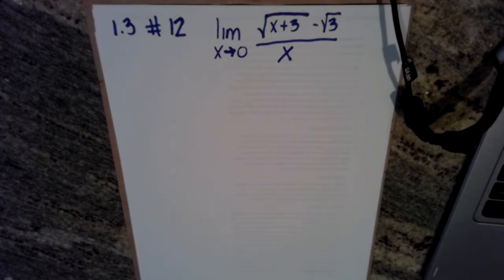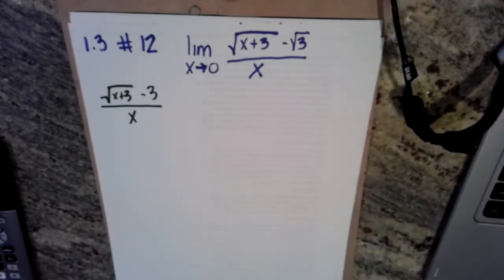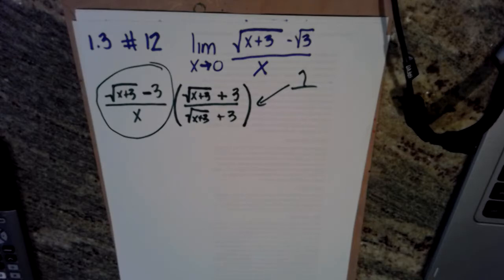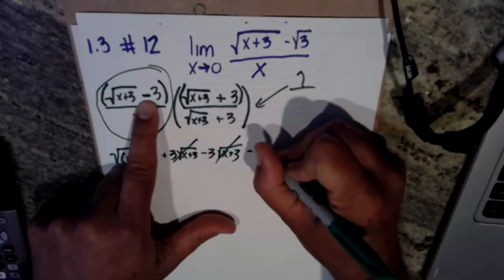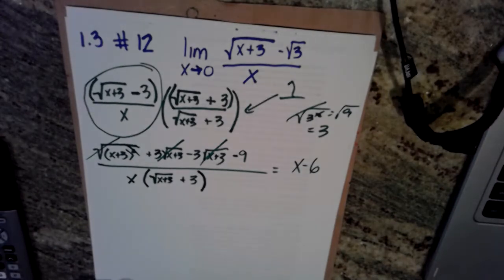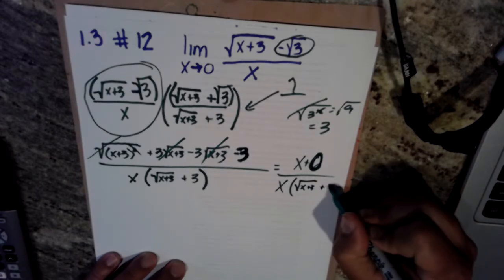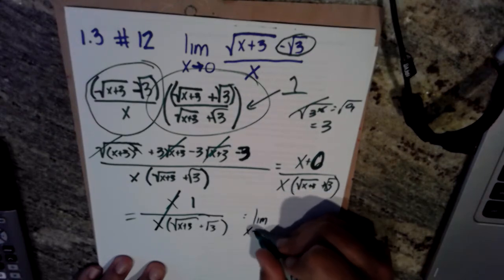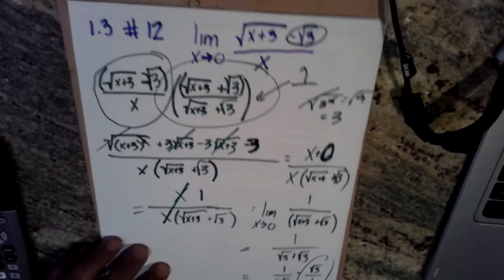Calc 1 3 12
Calculus Unit 1 Section 3 # 75 Cengage